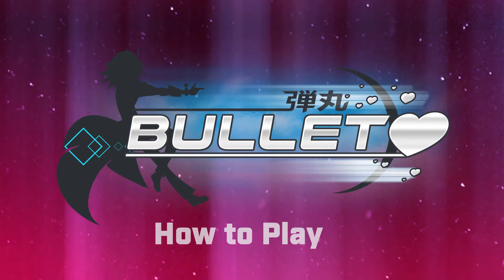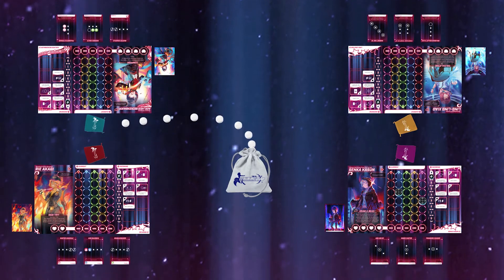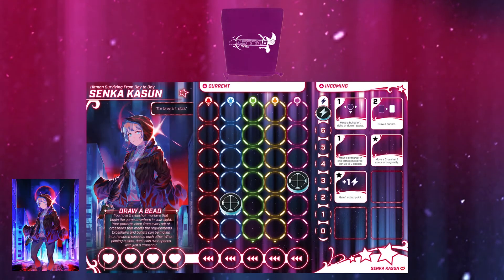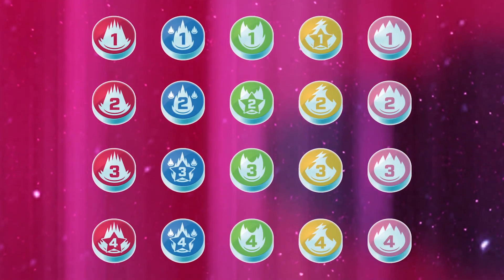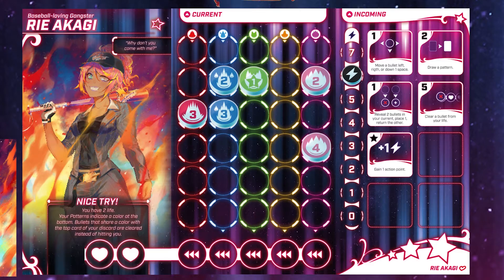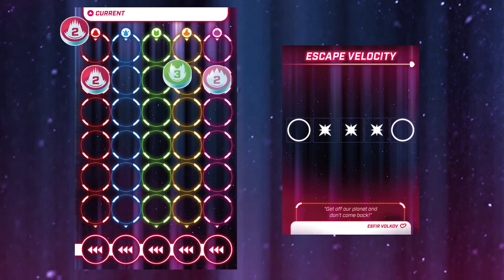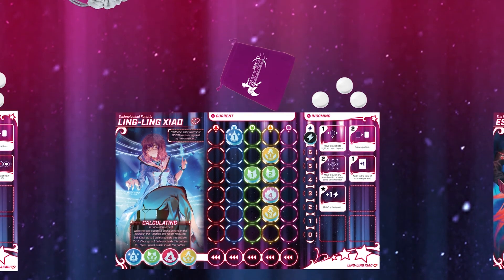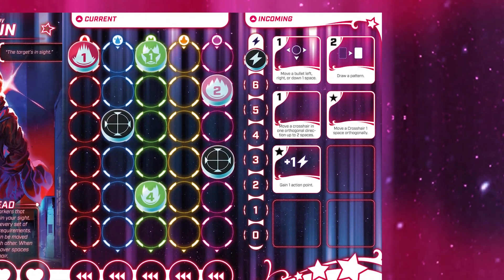Bullet❤️ - Official How to Play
0:00 Intro
0:30 Overview
0:49 Setup

2:08 Gameflow | Turn Order
2:58 Place Bullets
4:40 Actions
6:19 Patterns | Pattern Cards

7:50 End Phase
9:39 Cleanup Phase
10:27 Outtro

The official How To Play for Bullet❤️, our SHMUP-inspired puzzle action game! Skip the rulebook and get straight to the game!

Note: Powerups are one-time-use and are discarded after use.

Publisher: Level 99 Games
Designer: Joshua Van Laningham
Art: Usanekorin
Written: Ferdinand Capitulo
Editing: Ferdinand Capitulo
Narrated: Ferdinand Capitulo